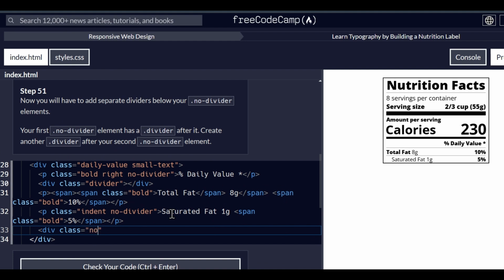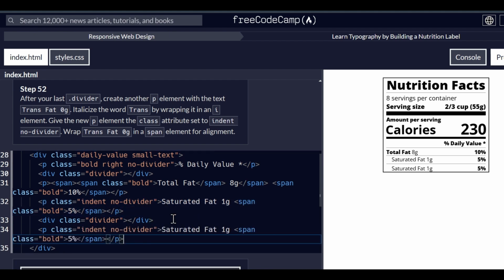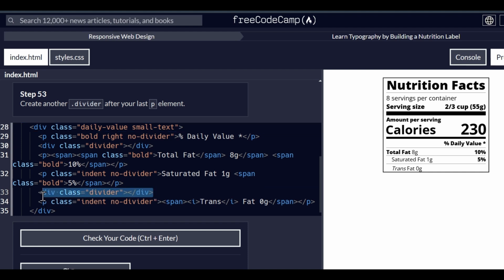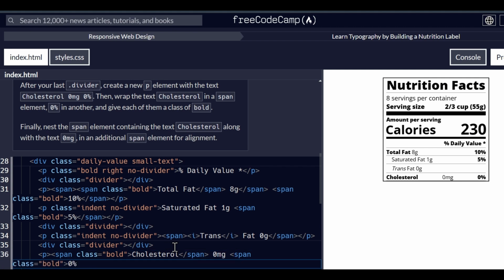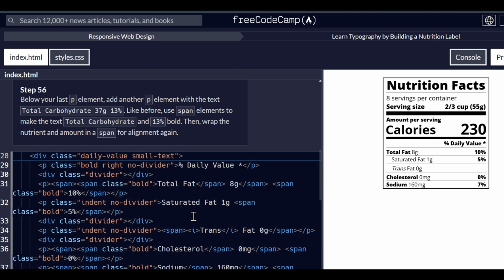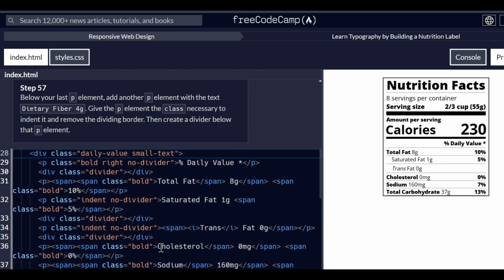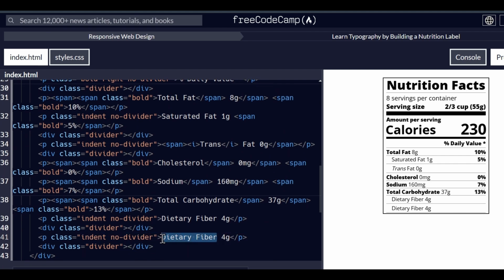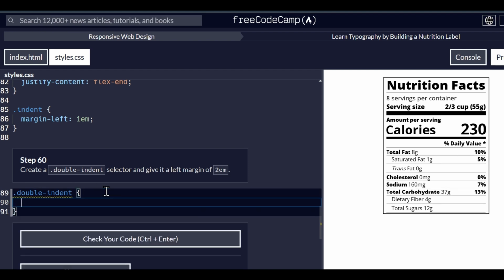FreeCodeCamp - Responsive Web Design(CH-7) (Steps 51-60) || Learn With Elixiee